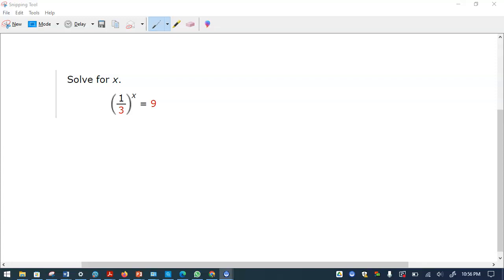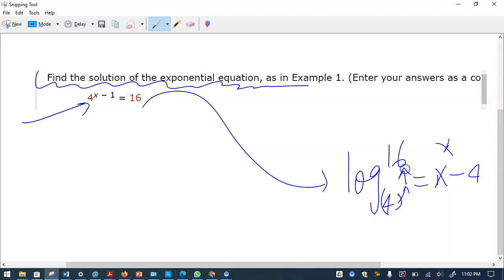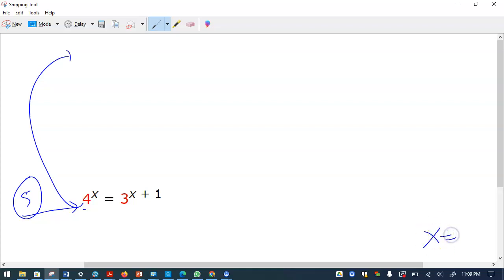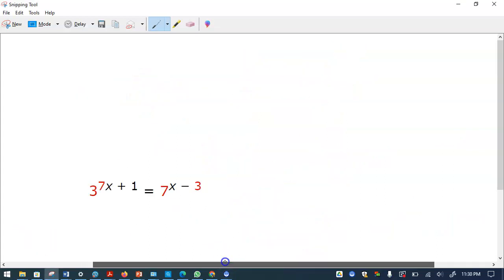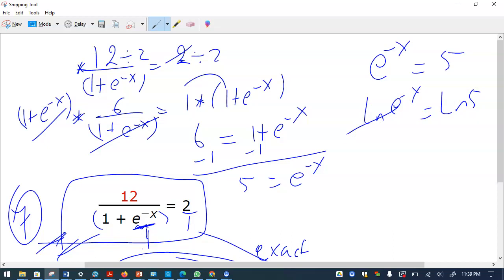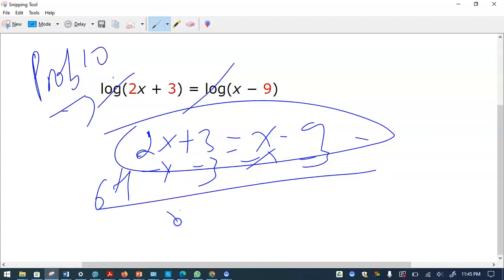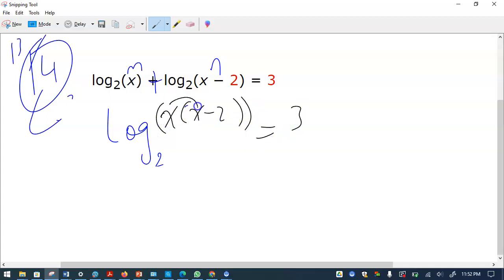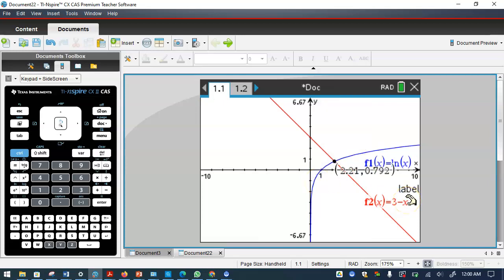lesson 4.5 practice prob pima Math 188 Pre Calculus I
Exponential Equations
Logarithmic Equations
Compound Interest